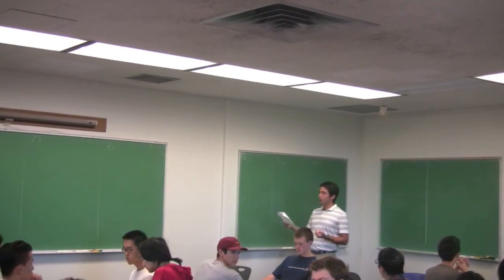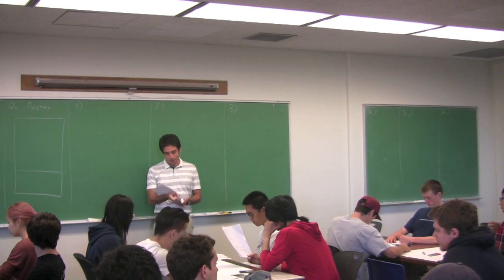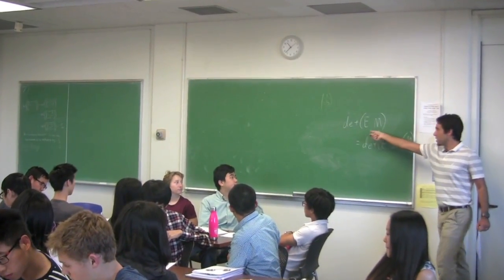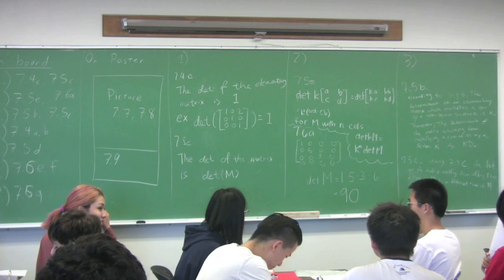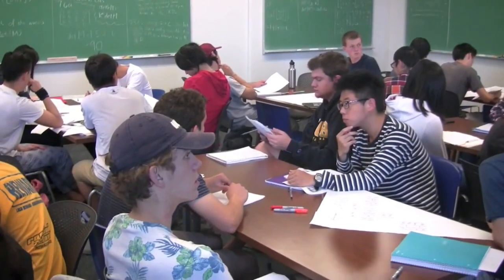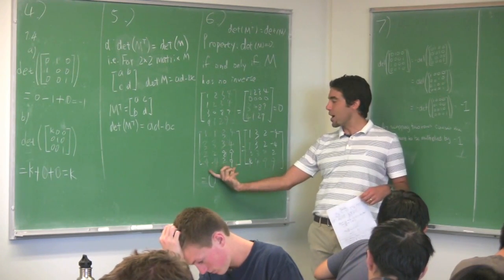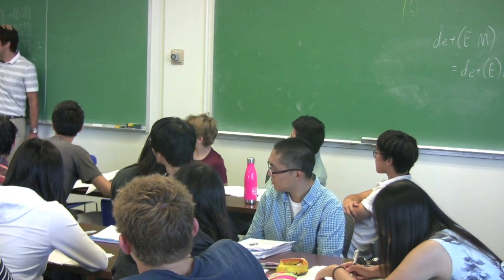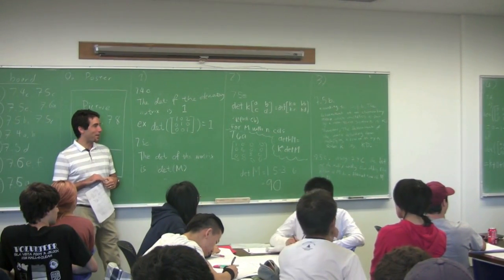Linear Algebra: Eigenvalue/vector Introduction (Honors/Inquiry Class)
This is a class of about 40 students in honors/inquiry linear algebra. This lesson introduces eigenvalues and eigenvectors, and is adapted from the Inquiry-Oriented Linear Algebra curriculum. For most of the class, students are working in groups on assigned problems, while the teaching assistant and I circulate among the groups. Each student has a copy of the "Script" which can be found The last 10min of class is spent discussing some of the solutions as a class.